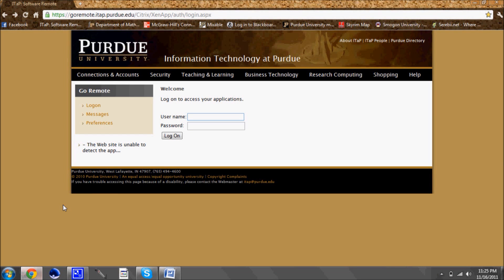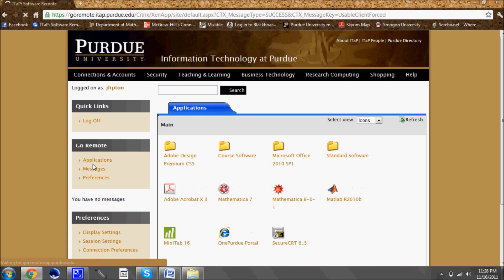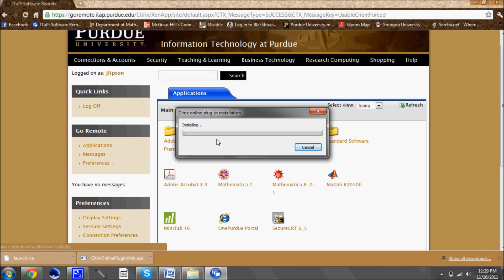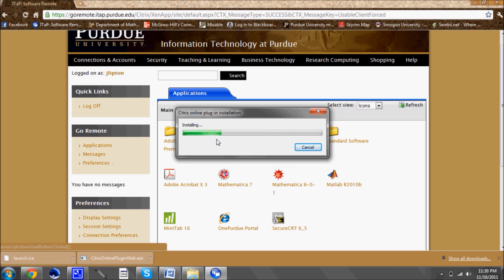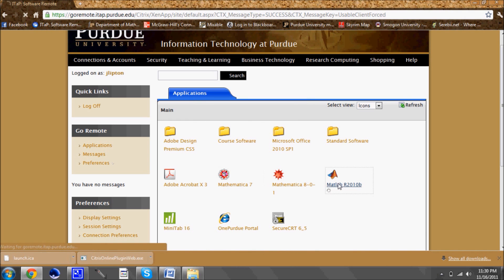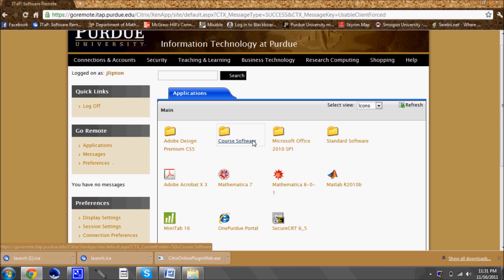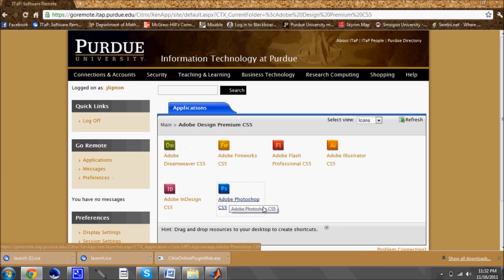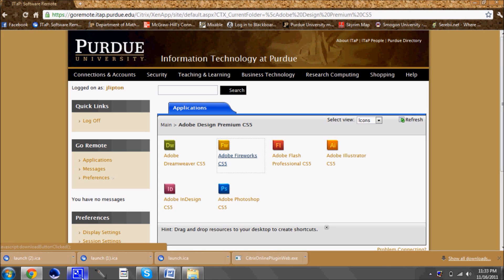ITAP Remote Software Tutorial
Here is everything you need to get started using your needed software from your home computer.